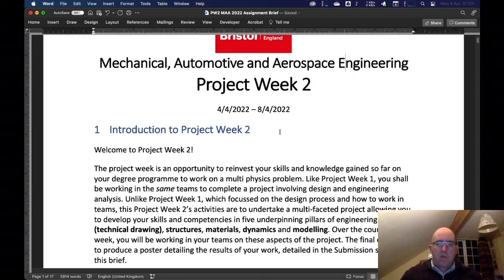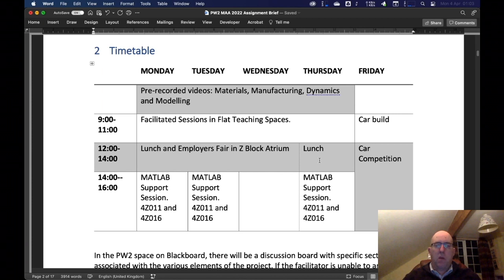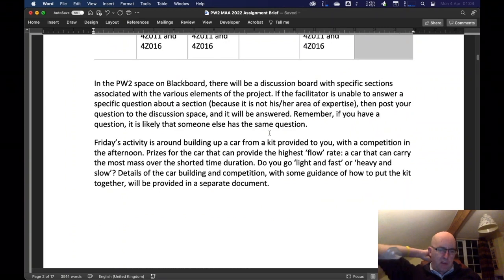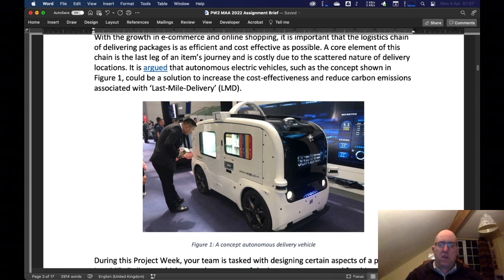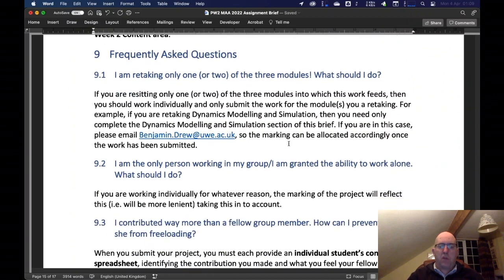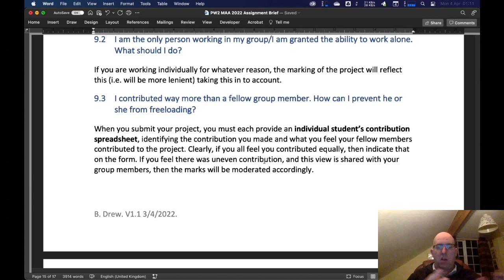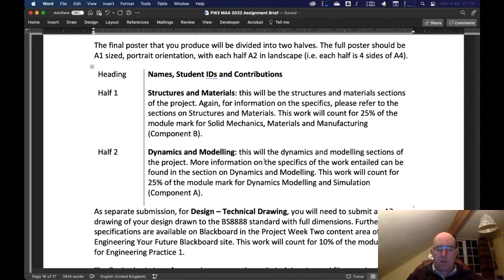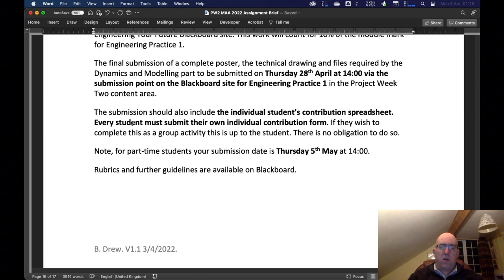Project Week 2 Introduction Video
Introduction to Project Week 2 Video, introducting 2022 Project Week 2 for Level 1 students.